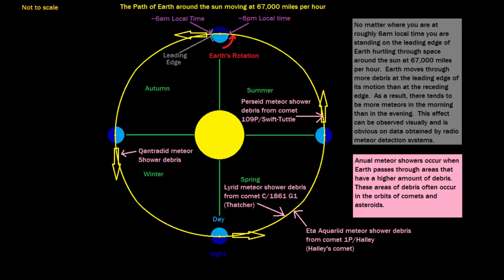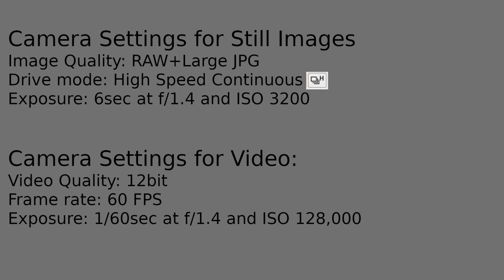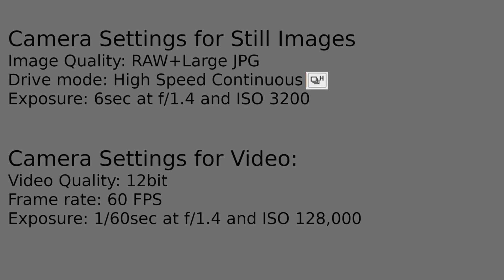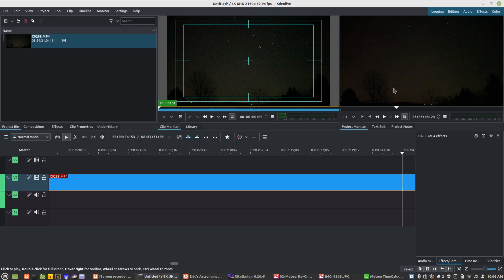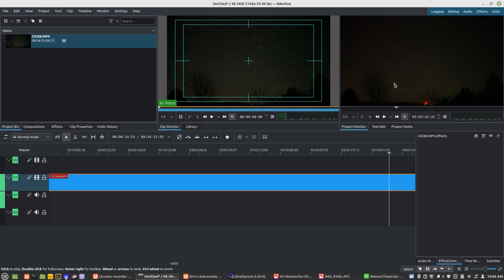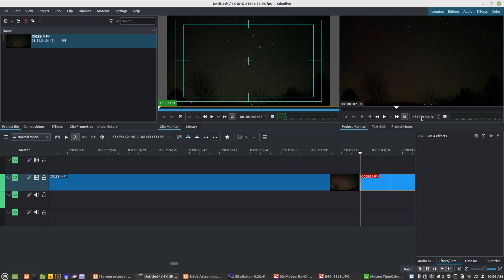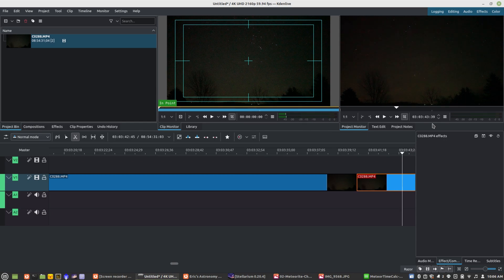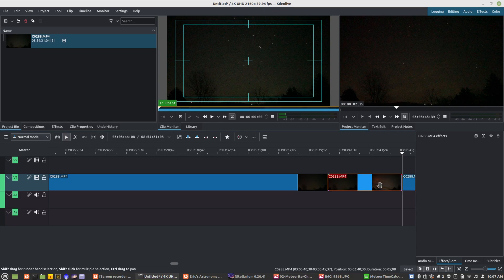About Meteors and How I Capture Them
I thought I would make a video about meteors and how I capture images and videos of them.

If I sound rusty it is because I don't normally do this type of video.  I had enough people ask me how I capture meteors I thought it would be worth making.

00:00 Meteors and Meteor Terminology
03:23 Equipment
06:06 Camera Settings
07:15 Setting Up
09:21 Finding Meteors on Video
11:39 Thank You